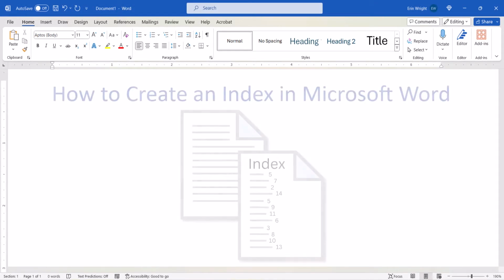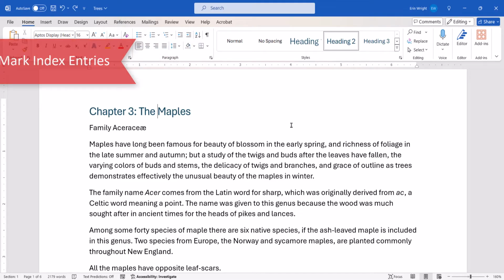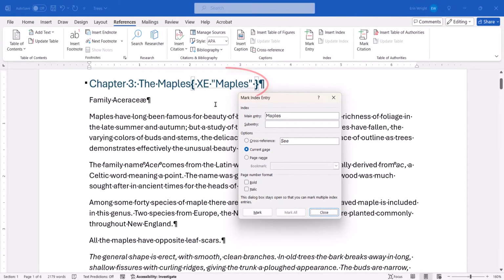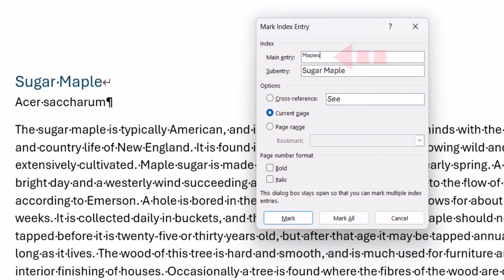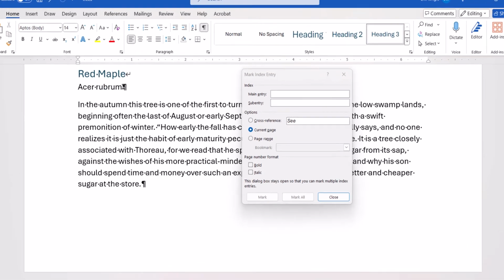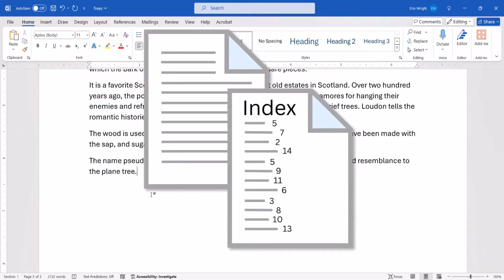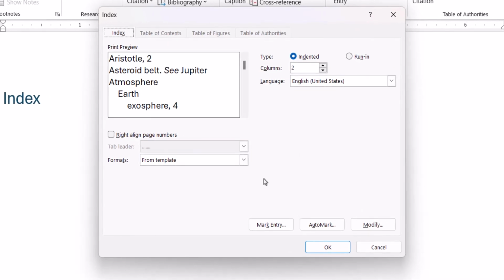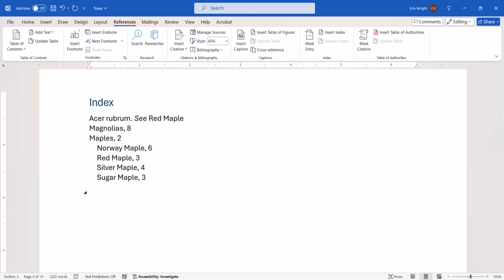How to Create an Index in Microsoft Word (PC & Mac)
Learn how to create an index in Microsoft Word. First, we will look at how to mark index entries, including subentries and cross-references. Then, we will look at how to create an index. Lastly, we will look at how to update an index.

This tutorial was recorded in Word for Microsoft 365. These steps also apply to Word for Mac (Word for Microsoft 365 for Mac), Word 2021, Word 2019, and Word 2016.

Chapters:
00:00 Introduction
00:57 How to Mark Index Entries
02:15 How to Create Subentries
03:29 How to Cross-Reference Entries
04:32 How to Create an Index
05:53 How to Update an Index